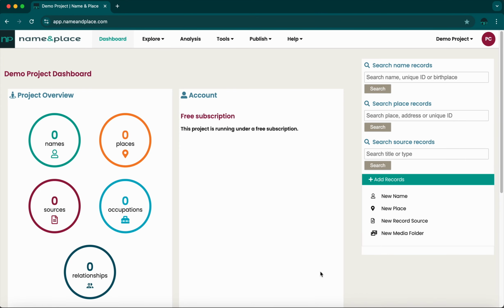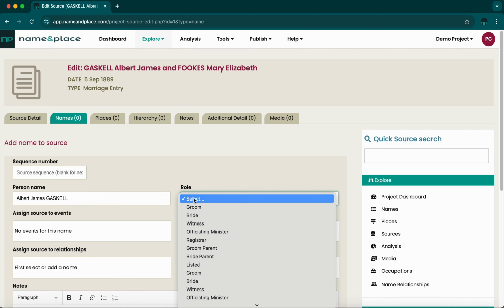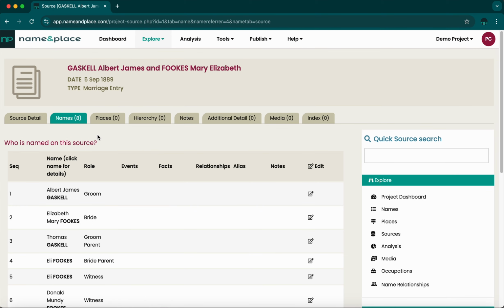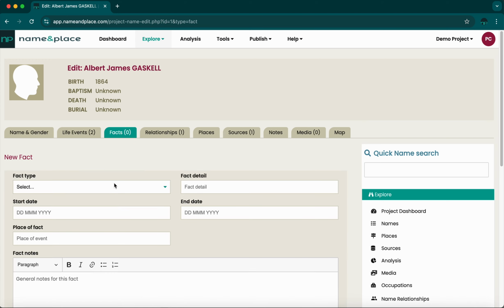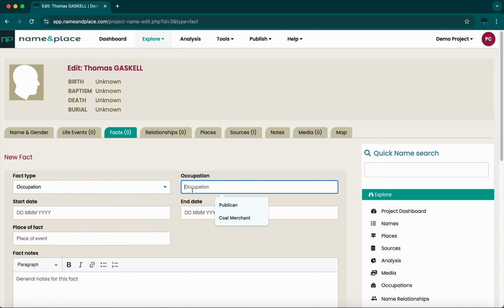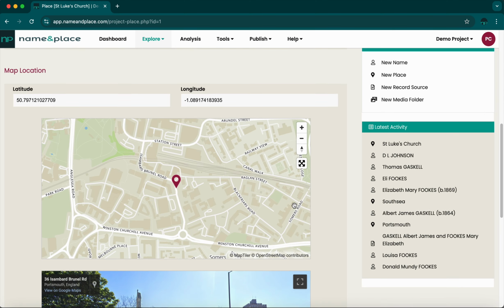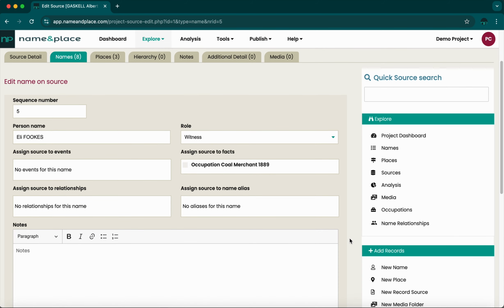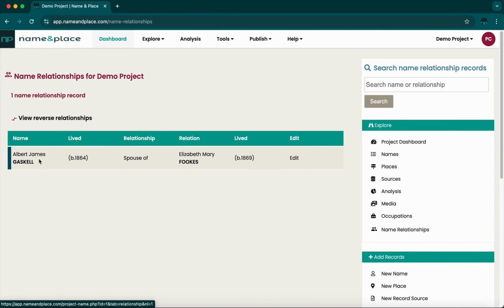Getting started with Name & Place: Adding your first source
Join Paul as he builds a marriage entry source from scratch in an empty project. Watch step by step as he unlocks the full power of Name & Place — linking the names, places, facts, events, relationships, and occupations drawn from this single marriage record.